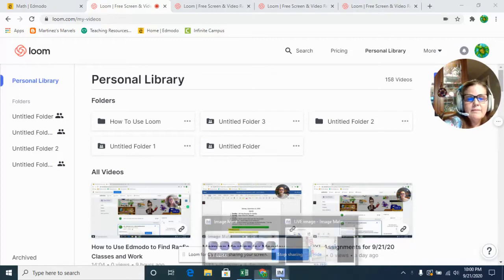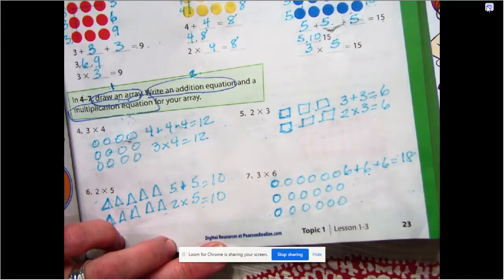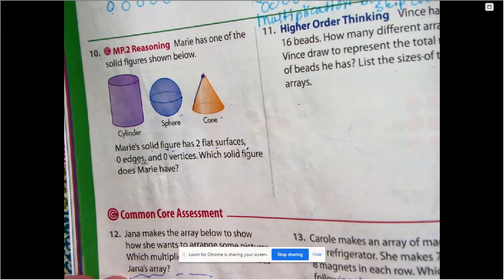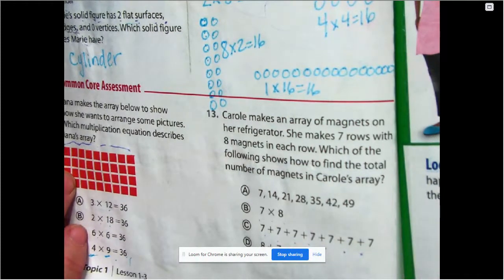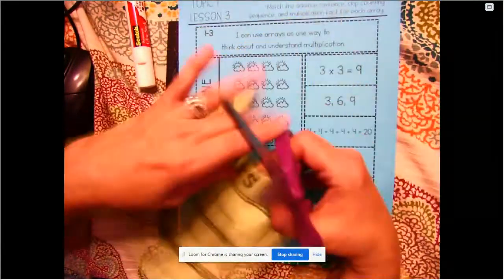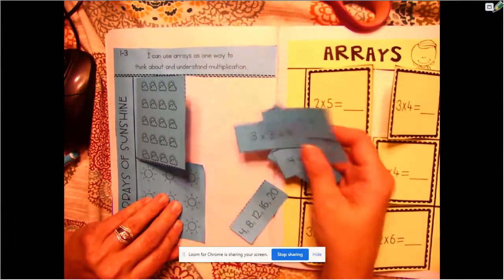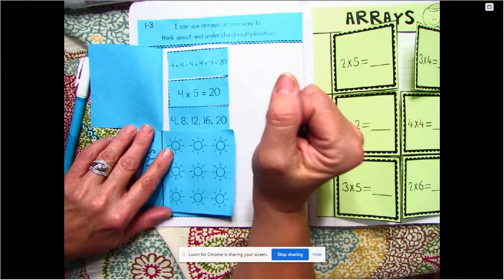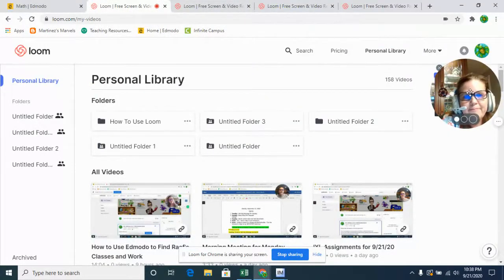EnVision Lesson 1 3 corrections and Math interactive notebook activity 9/22/20